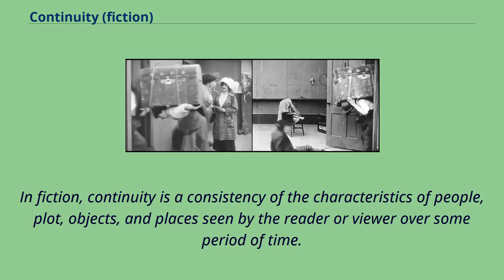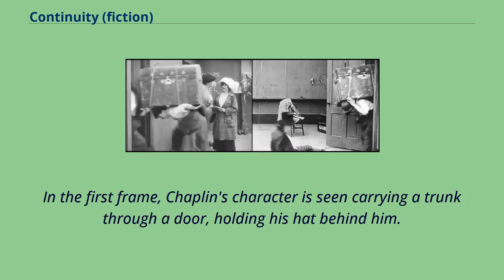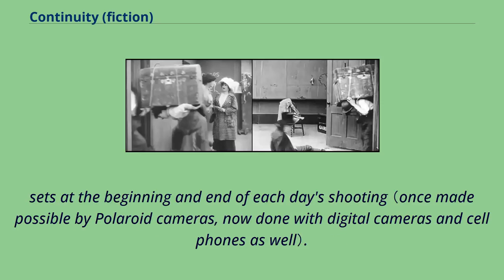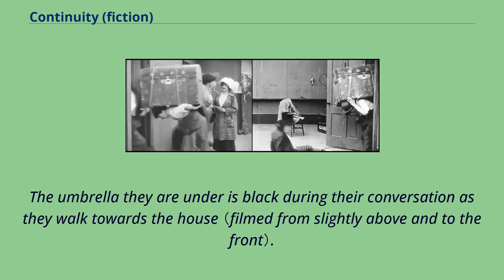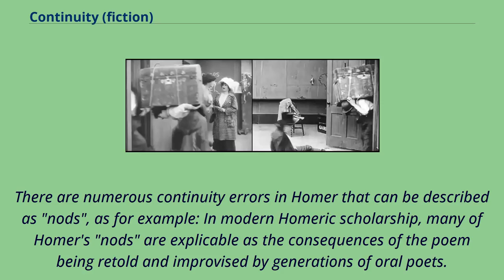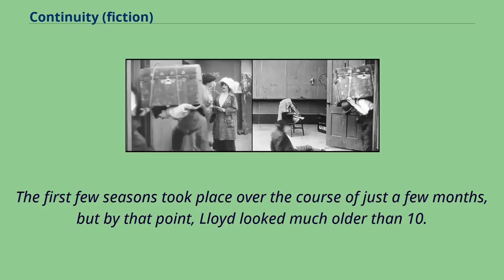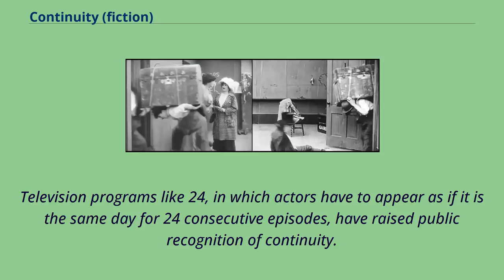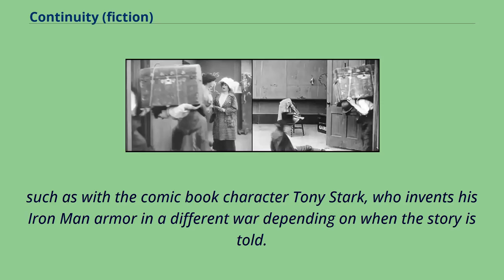Continuity (fiction)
Style_(fiction)
In fiction, continuity is a consistency of the characteristics of people, plot, objects, and places seen by the reader or viewer over some period of time.
It is relevant to several media.
Continuity is particularly a concern in the production of film and television due to the difficulty of rectifying an error in continuity after shooting has wrapped up.
It also applies to other art forms, including novels, comics, and video games, though usually on a smaller scale.
It also applies to fiction used by persons, corporations, and governments in the public eye.
Most productions have a script supervisor on hand whose job is to pay attention to and attempt to maintain continuity across the chaotic and typically non-linear production shoot.
This takes the form of a large amount of paperwork, photographs, and attention to and memory of large quantities of detail, some of which is sometimes assembled into the story bible for the production.
It usually regards factors both within the scene and often even technical details, including meticulous records of camera positioning and equipment settings.
The use of a Polaroid camera was standard but has since been replaced by digital cameras.
All of this is done so that, ideally, all related shots can match, despite perhaps parts being shot thousands of miles and several months apart.
It is an inconspicuous job because if done perfectly, no one will ever notice.
In comic books, continuity has also come to mean a set of contiguous events, sometimes said to be "set in the same universe." A continuity error in Charlie Chaplin's 1914 comedy short The Property Man.
In the first frame, Chaplin's character is seen carrying a trunk through a door, holding his hat behind him.
In the immediately subsequent shot from the other side of the door, he is wearing the hat.
Most continui...